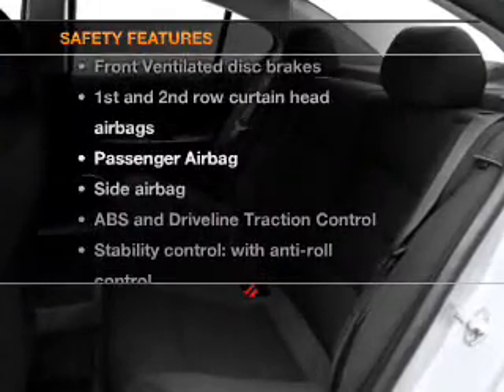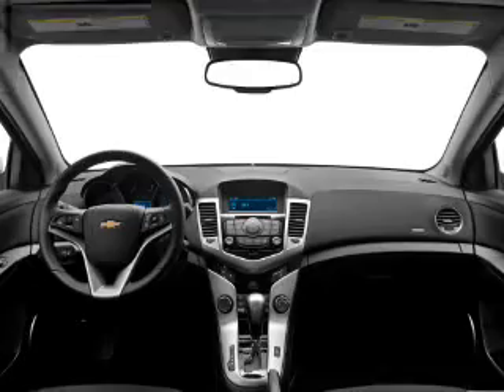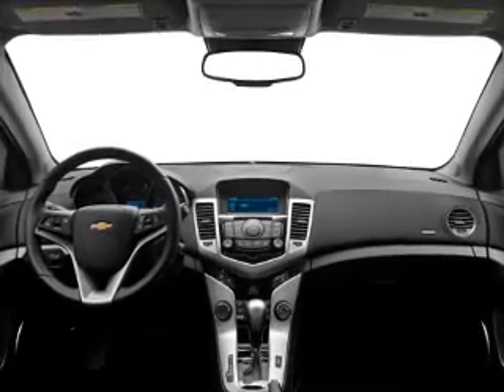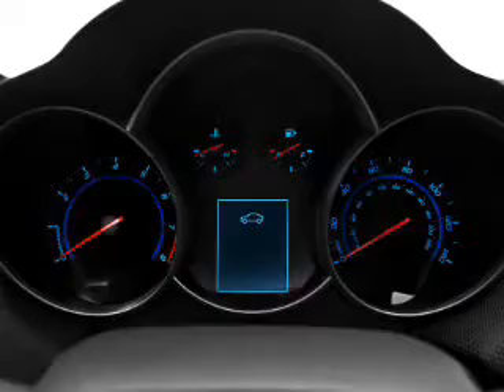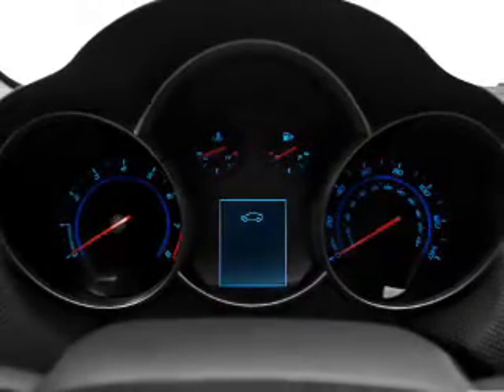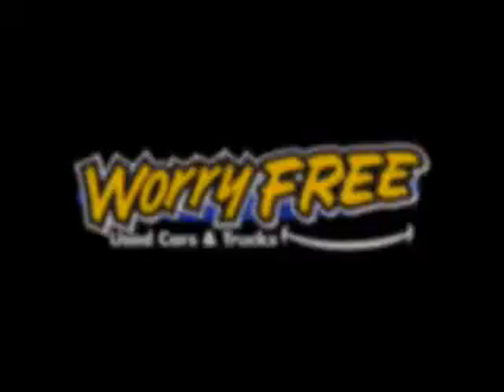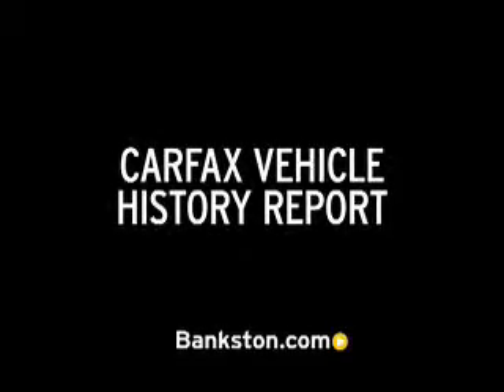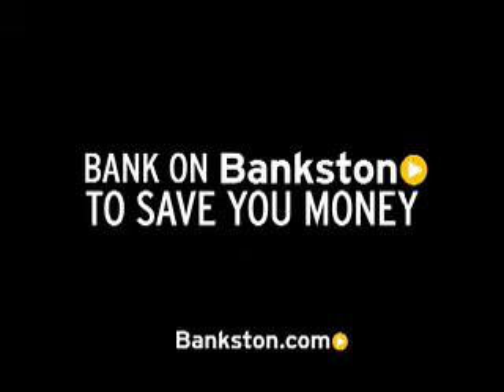2012 Chevrolet Cruze - Dallas TX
Phone:
Year: 2012
Make: Chevrolet
Model: Cruze
Trim: Eco
Engine: 1.4 liter inline 4 cylinder 16 valve
Transmission:
Color: Black Granite Metallic
Mileage: 5
Address:
4747 LBJ Freeway